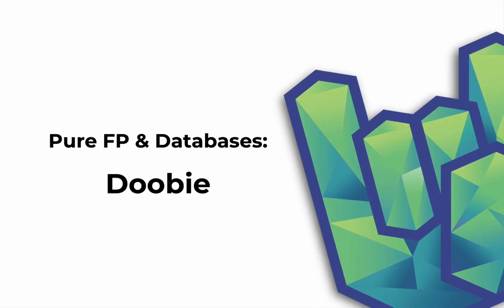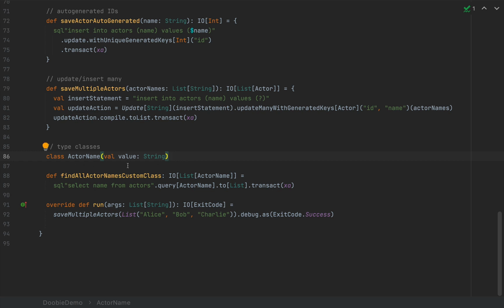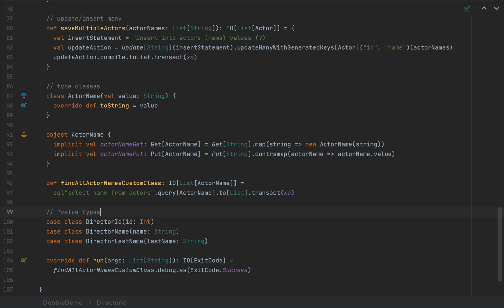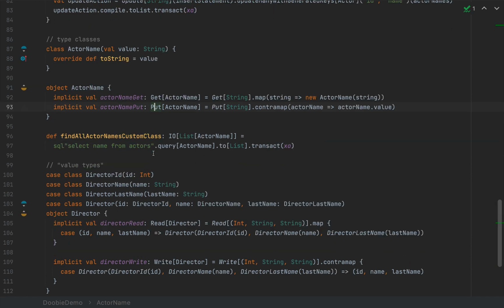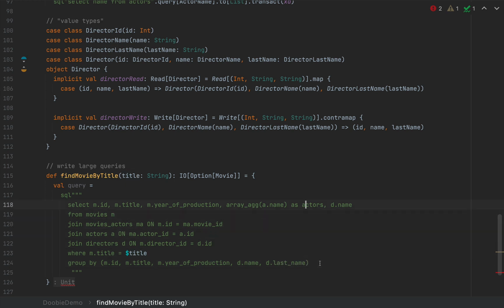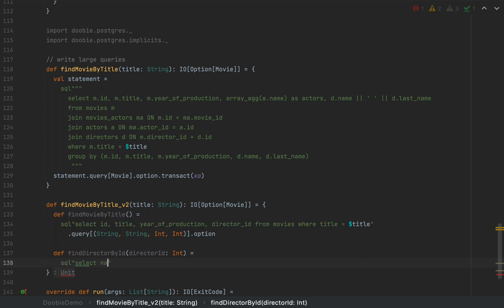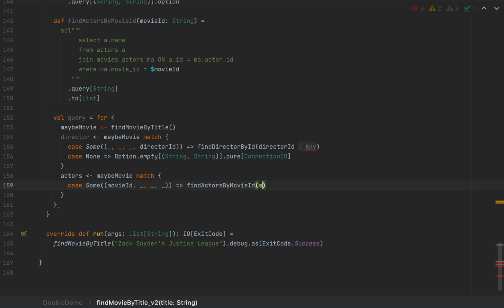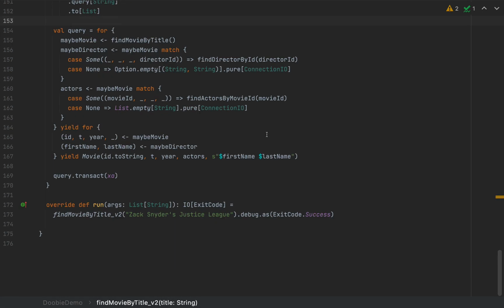Doobie Tutorial, Part 2: Scala, Databases, Pure Functional Programming and Complex Apps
This mini-series is for the advanced Scala programmer. We learn how to interact with a database in a purely functional way with Scala and Doobie, one of the best libraries in the Scala ecosystem. In this second part of the mini-series, we learn how to use Doobie to write more complex logic that deals with a database and modularize our Scala code even better.

- retrieve values from the database
- generate keys
- run joins
- programmatically generate queries
- add support for custom types in Doobie with type classes